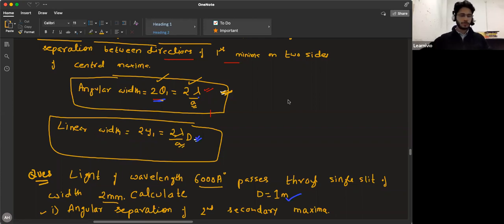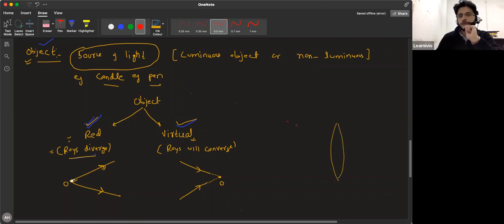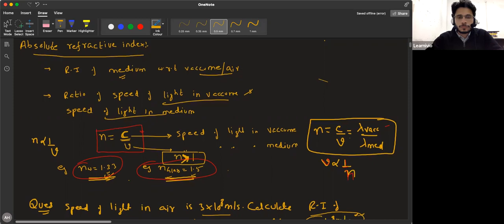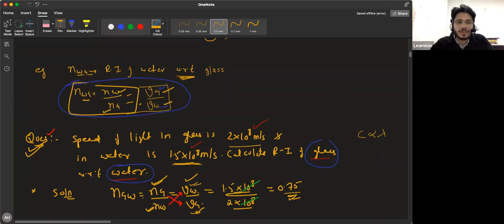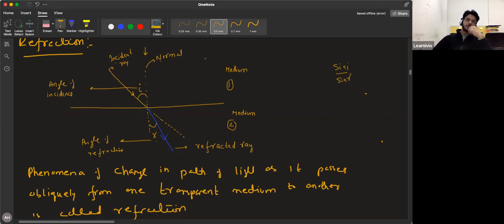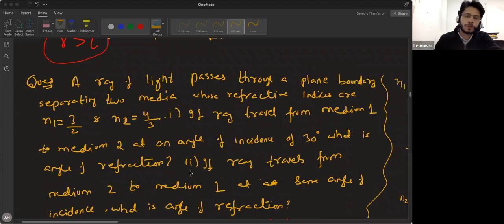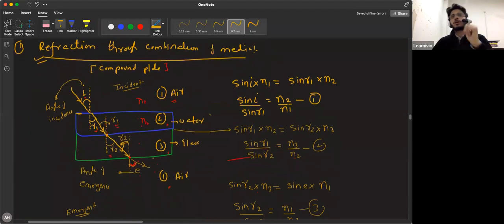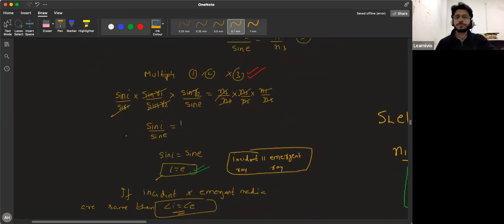Learnivio | Ray Optics | Lect 1 | 12th MEB | 23-11-2022